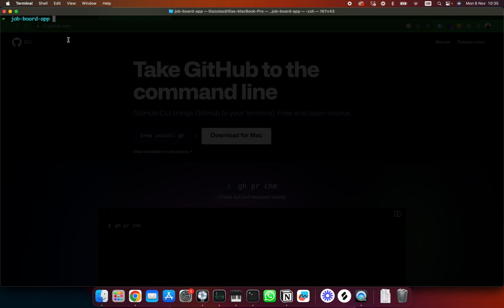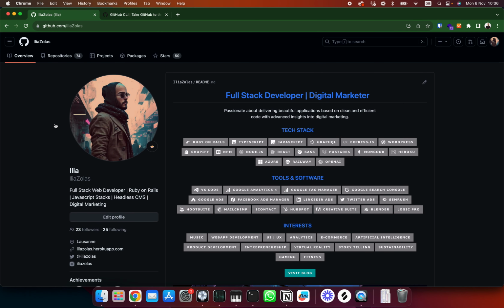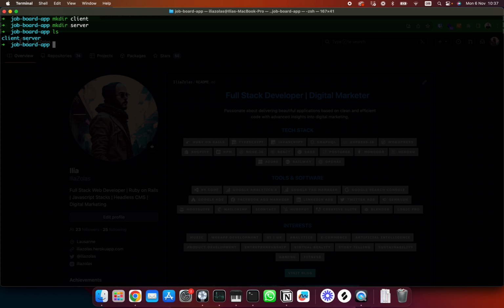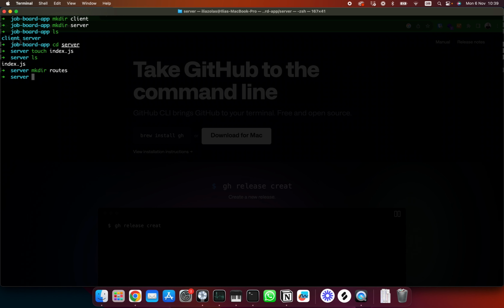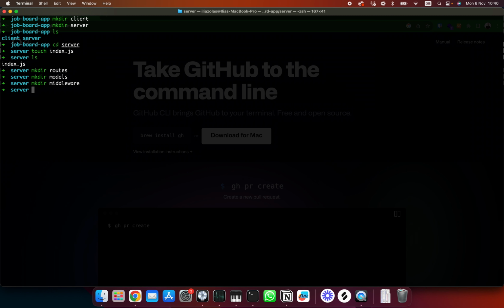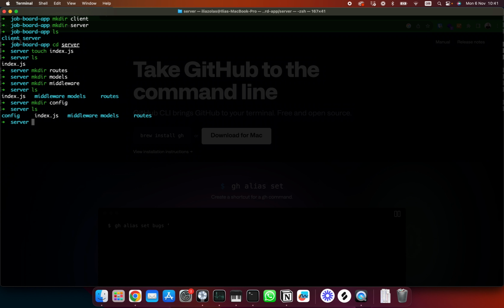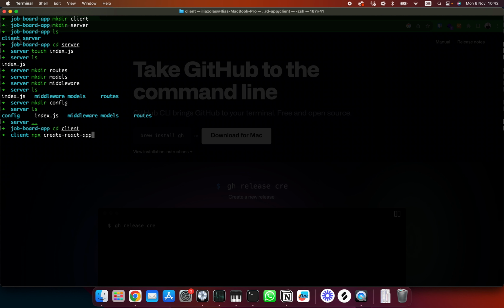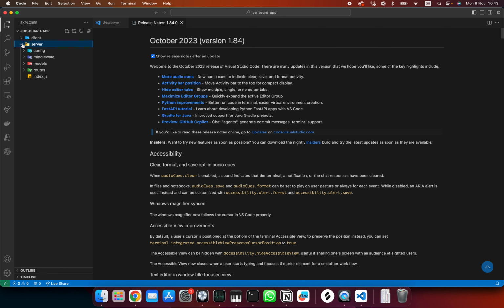How to make a Job Board App with TypeScript, React, Node, Express, MongoDB - Part 1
Welcome to the start of this Job Board Web App creation series! In this first session, I will be starting from the ground up, showing you how to make a Job Board App using TypeScript, React, Node, Express, and MongoDB. In this episode, we start with basics of the architecture of our upcoming app coupled with some tools you'll need to work with as a developer.